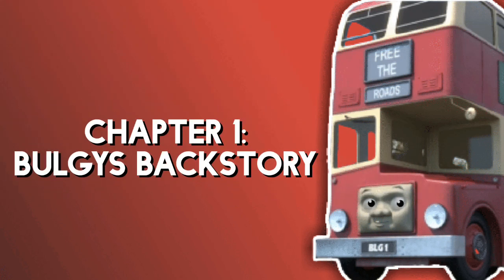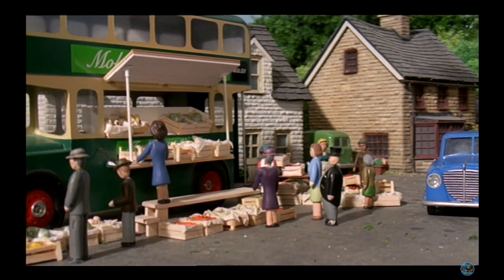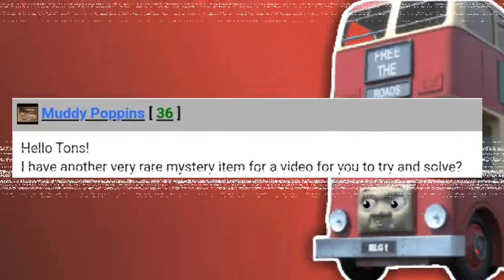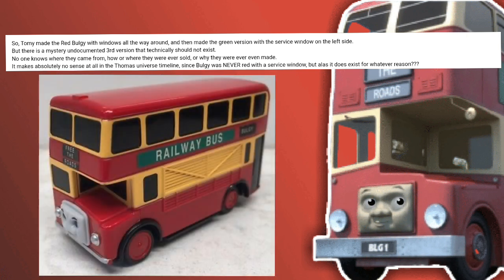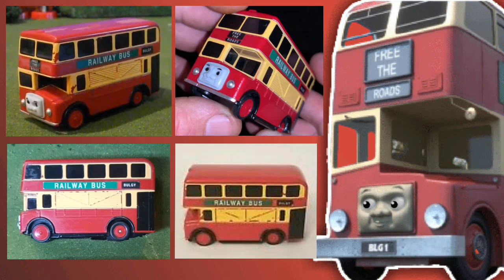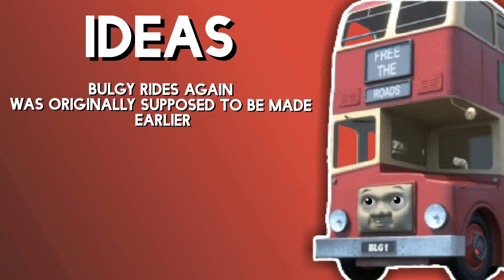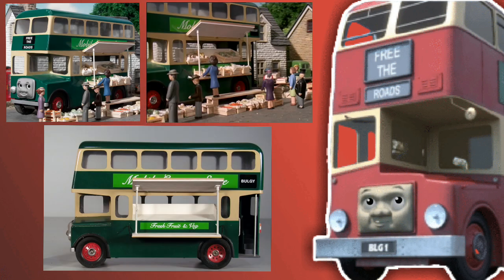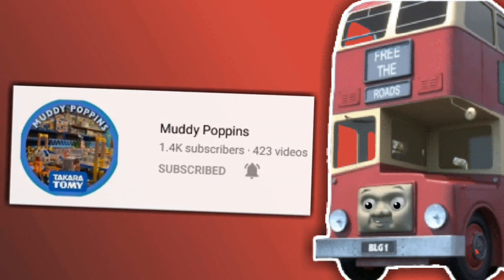WEIRD TRACKMASTER BULGY VARIATION?! | A Tons Talk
Why do you think this exists?